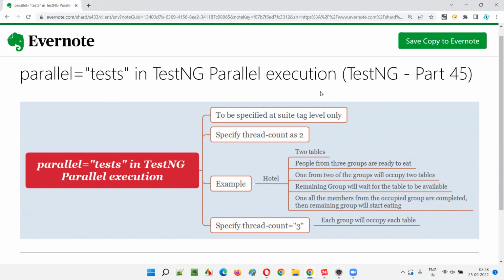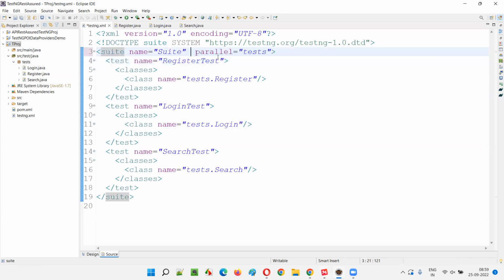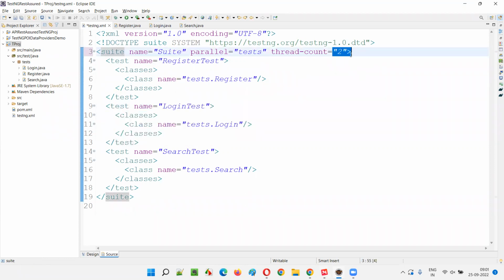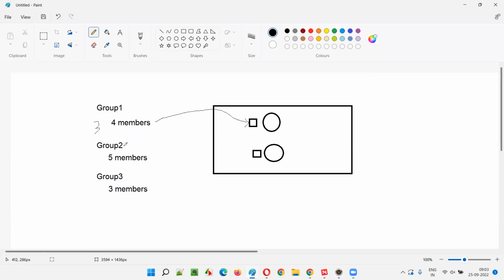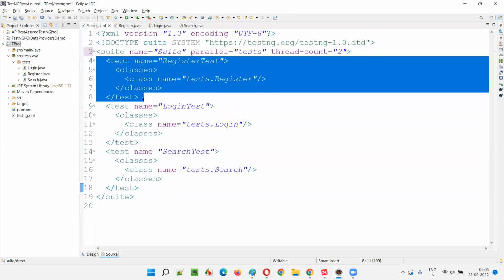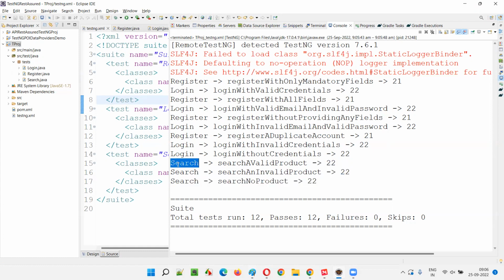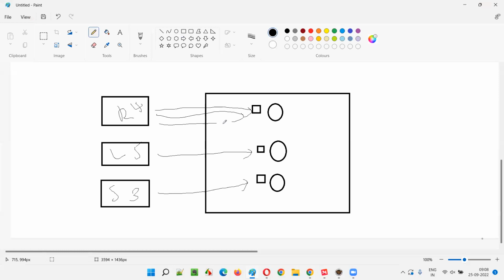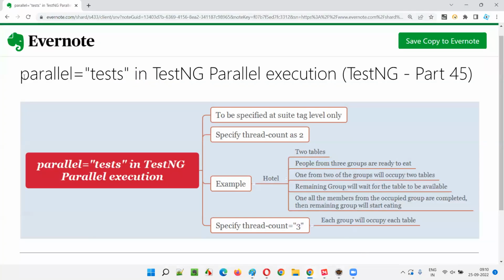parallel="tests" in TestNG Parallel execution (TestNG - Part 45)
In this session, I have practically demonstrated parallel="tests" in TestNG